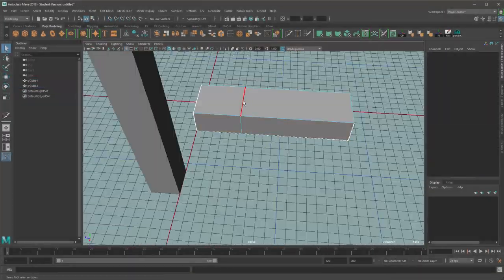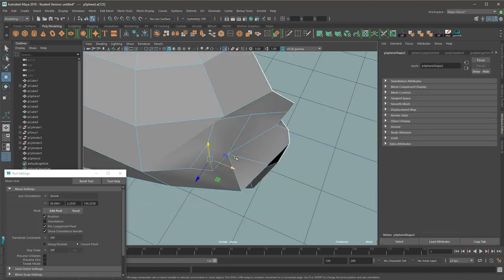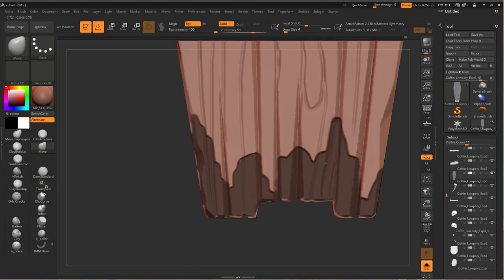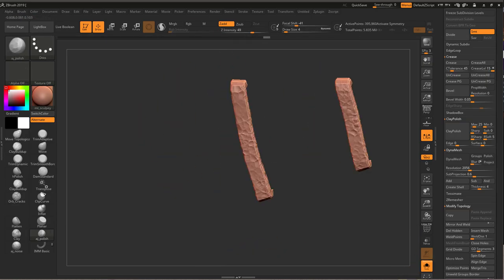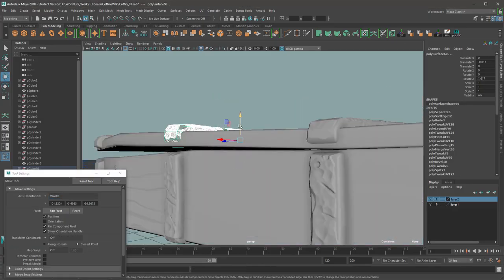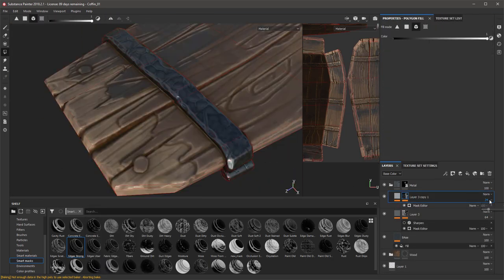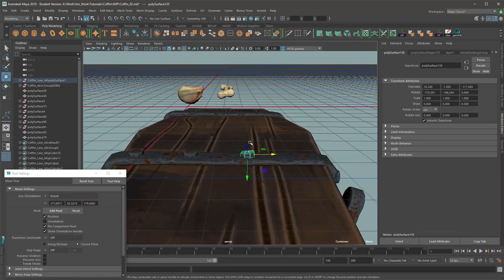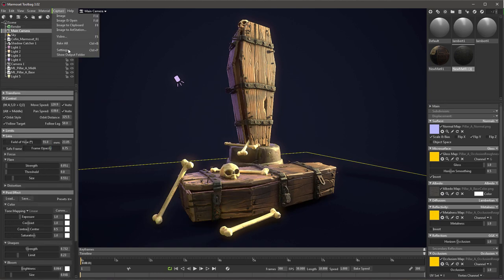[3D]How to Make a SPOOKY COFFIN! - Halloween Game Ready Asset - Maya - Zbrush - SPainter - UE4 -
Here is my process for making a fully game ready 3D asset, a halloween themed spooky coffin!